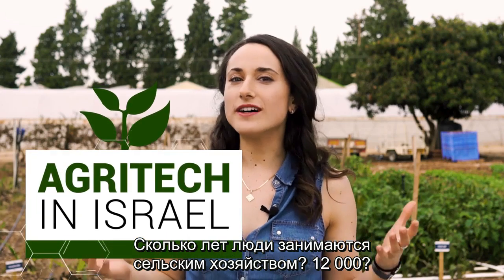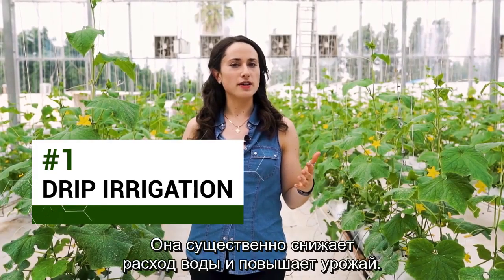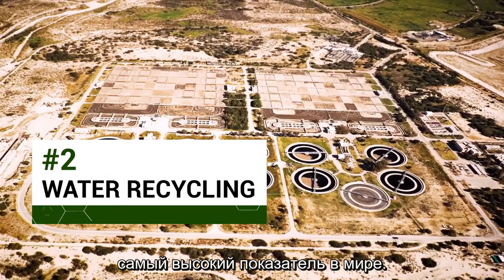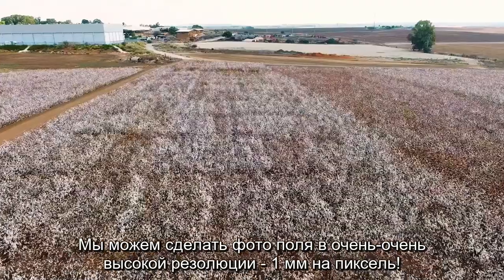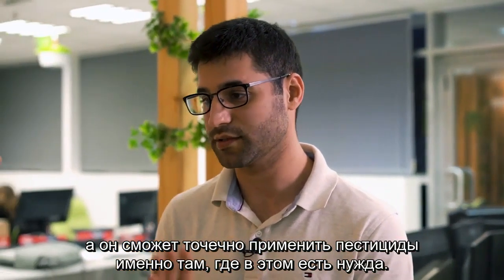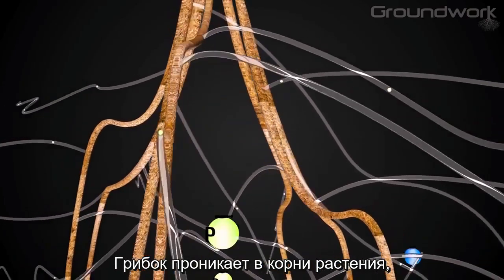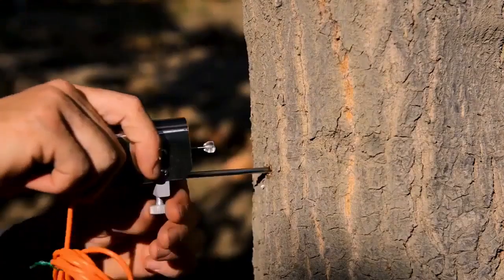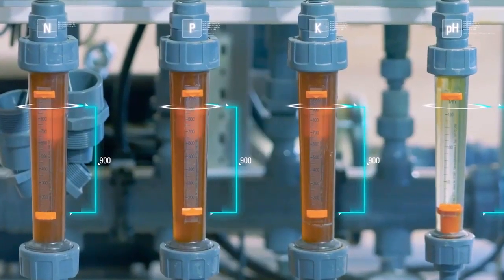Семь чудес израильской агротехнологии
Сегодня мы празднуем Ту би-Шват - «Новый год деревьев», праздник, посвященный природе и земле - источнику жизни. Сельское хозяйство в Израиле - дело непростое, но мы нашли способы заставить пустыню расцвести. Вот семь израильских технологий, которые делают сельское хозяйство более эффективным и устойчивым - капельное орошение, очистка сточных вод, биопестициды, биоудобрения и многое другое!